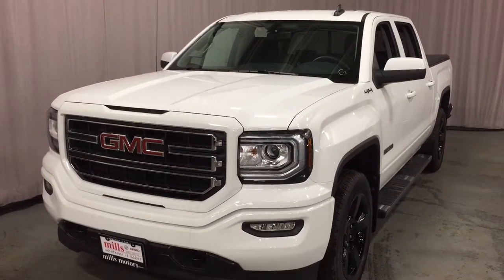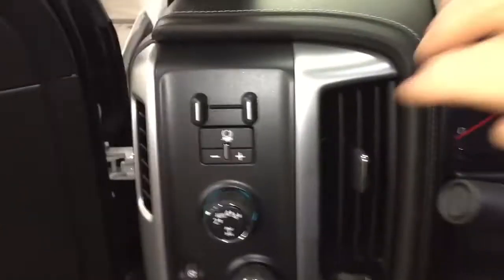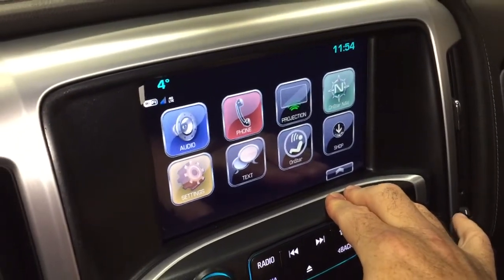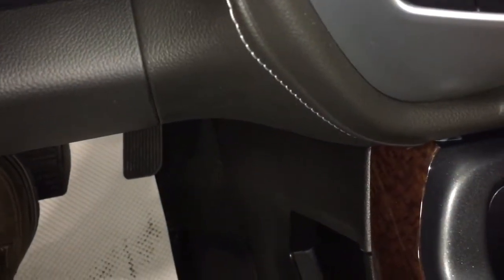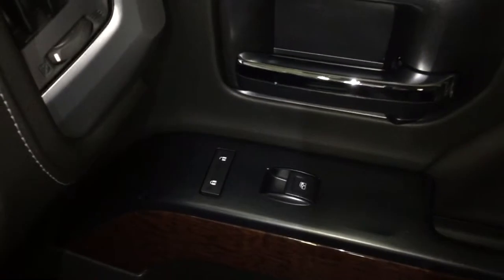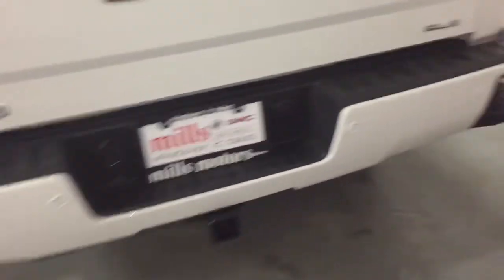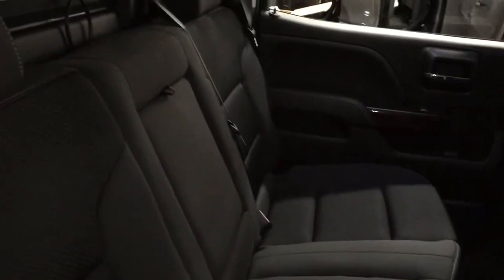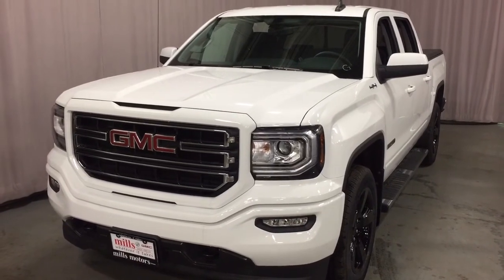2018 GMC Sierra 1500 4WD Crew Cab SLE Elevation Heated Seats White Oshawa ON Stock #180136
Oshawa Ontario
L1H 7L3

This is a Summit White 2018 GMC Sierra 1500 4WD Crew Cab 143.5 SLE Review Oshawa null - Mills Motors Buick GMC with Automatic transmission Summit White color and Jet Black interior color. (Uploaded by DataDriver).